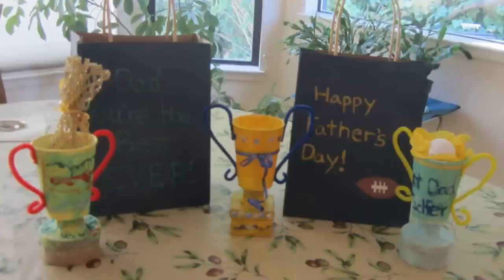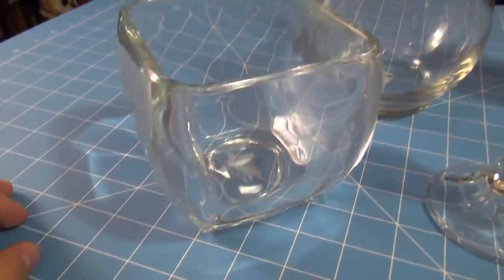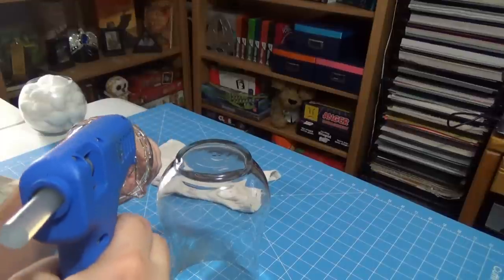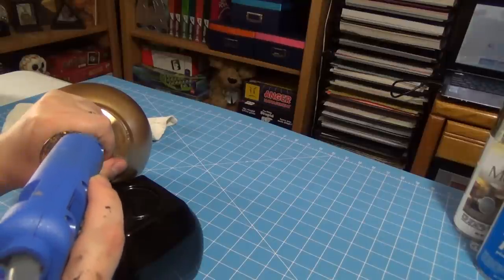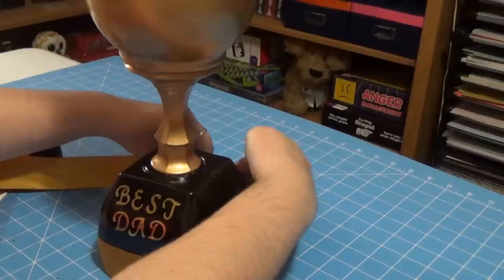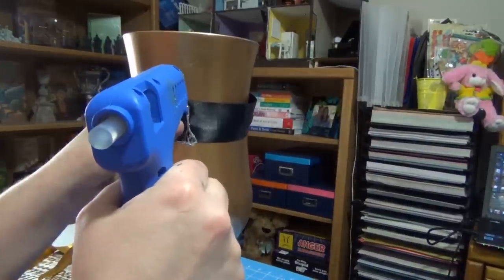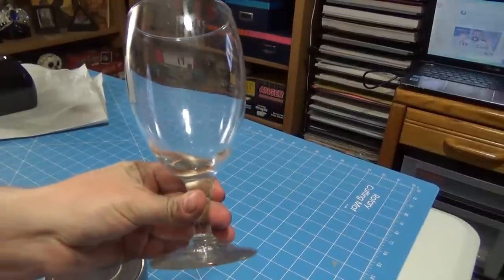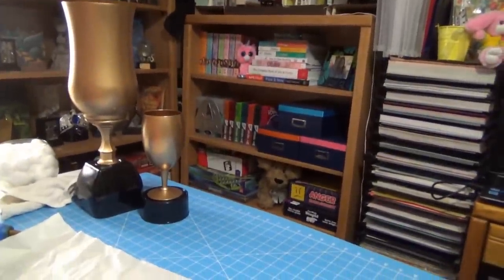DIY Trophy - Great Father's Day Gift!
Make your own trophy! Great for father's day or any other situation where a trophy could be used!